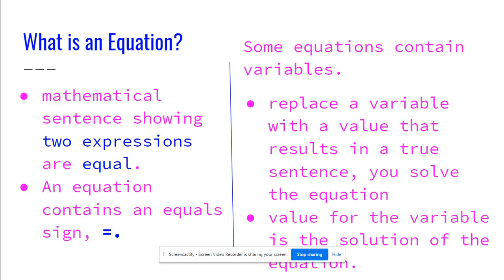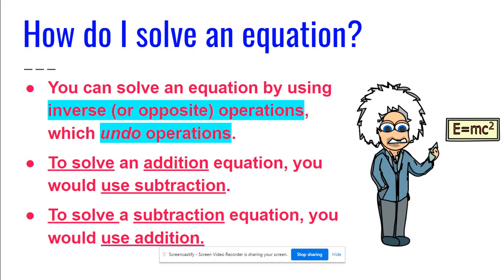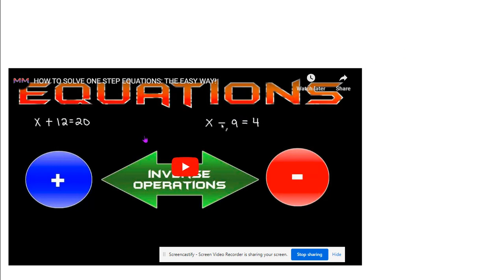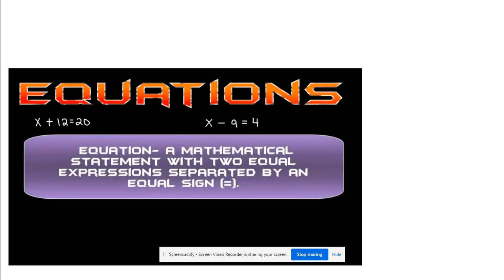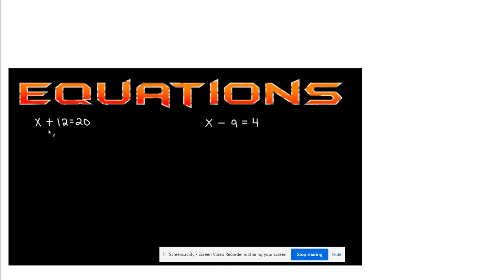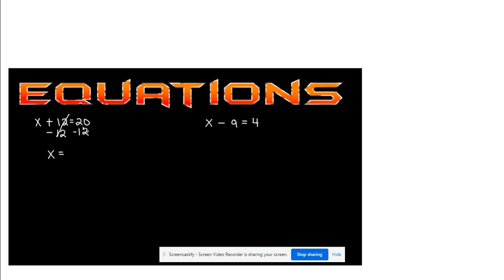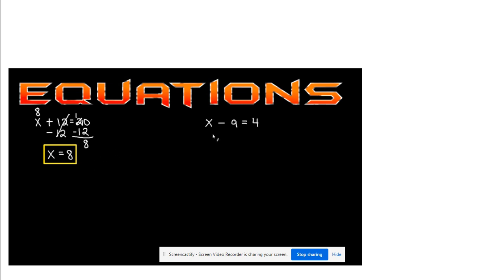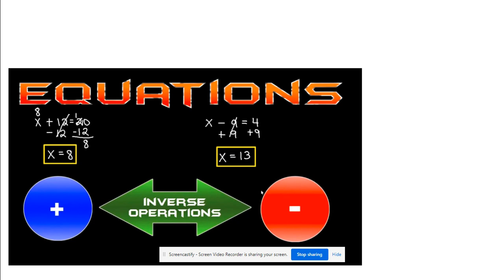One Step Equations